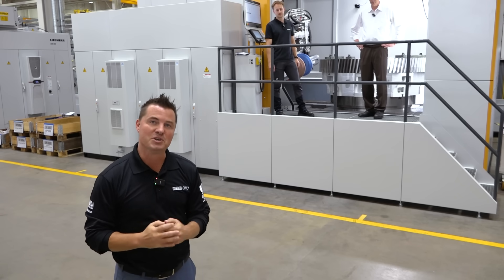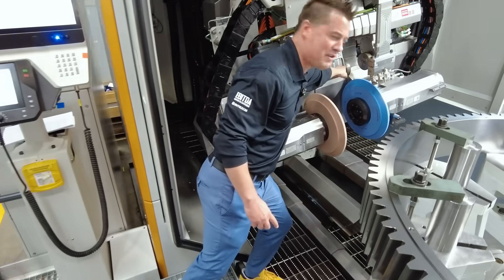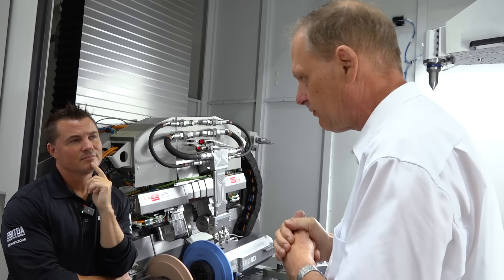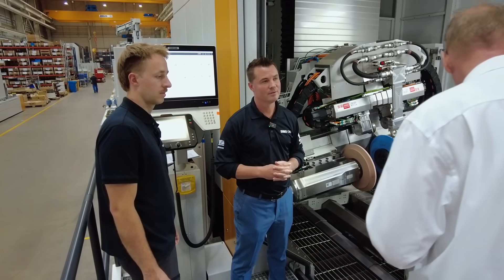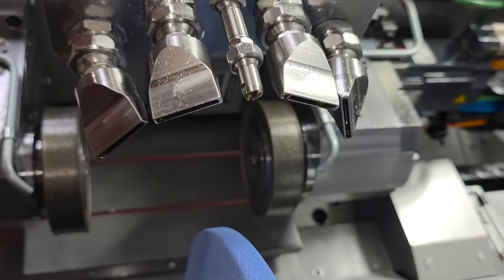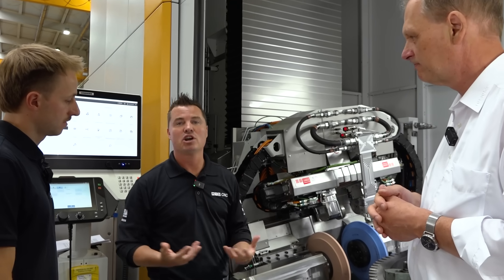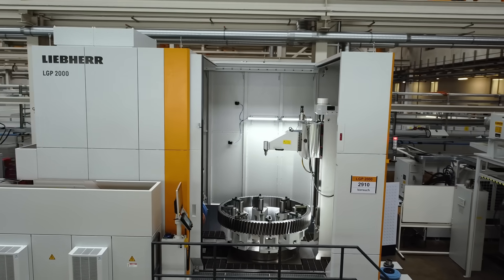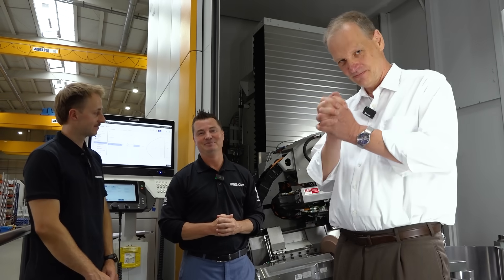Could this feature-rich machine change gear grinding forever?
It hasn’t even been released, and we’re getting a first look! This is Liebherr’s LGP 2000 – a dual-spindle gear grinder that roughs and finishes in one setup.

Heavy industrial gears or wind turbine components? No problem – this machine is built to run tough jobs with decades of reliability. What about the software? So intuitive your operators won’t miss a beat!

Join Tony Gunn of MTDCNC with Tobias Merz and Thomas Breith of Liebherr to see how this grinding innovation reduces cycle time, minimizes setup and downtime, and makes precision effortless.